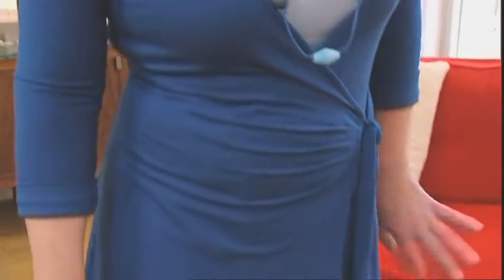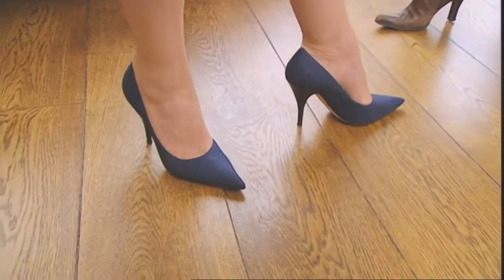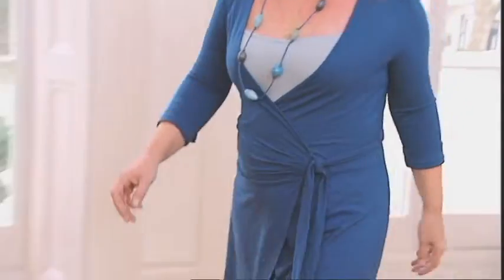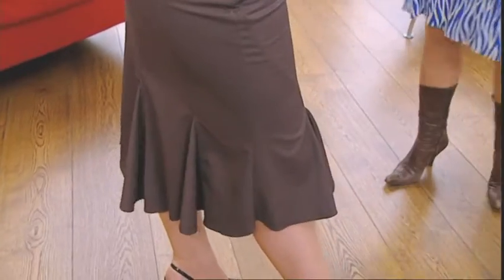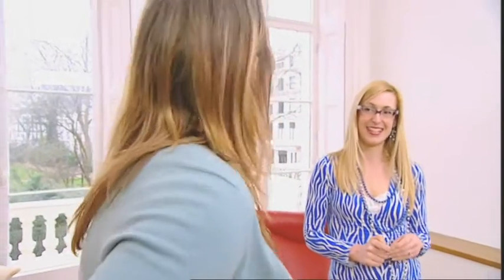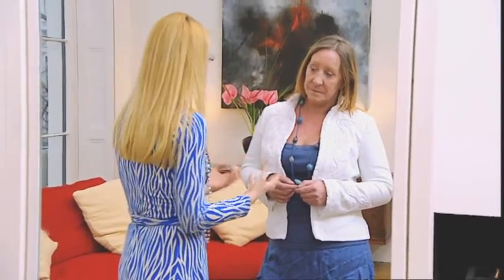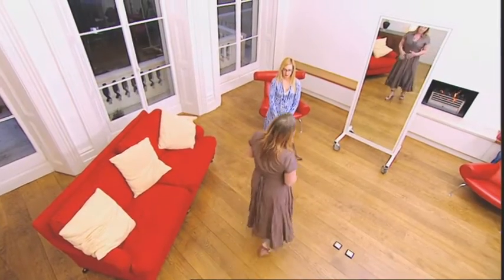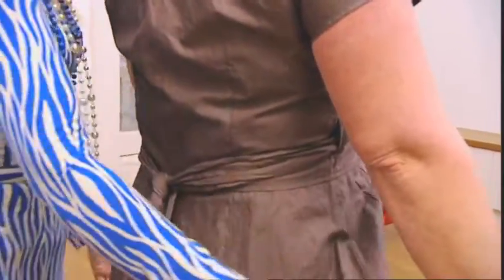Nicky's Fashion Advice For Viv - 10 Years Younger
Nicky's got some tips for slimming looks. What a difference a bra makes! Nicky dresses Viv in several different looks aimed to compliment her broad shoulders and curvy figure.